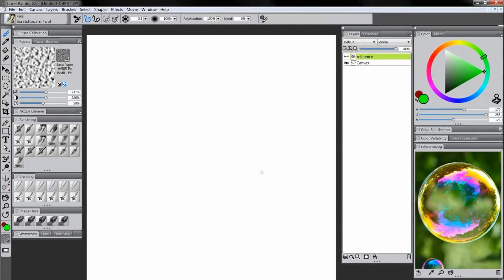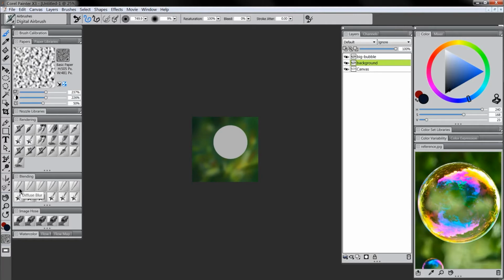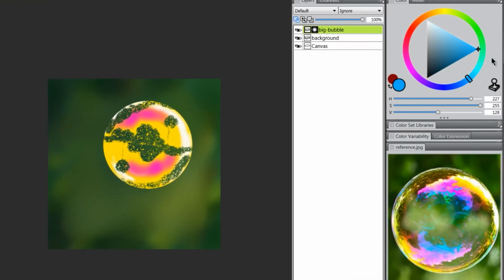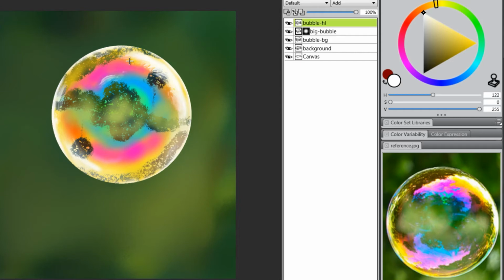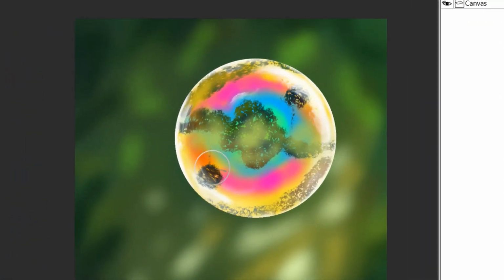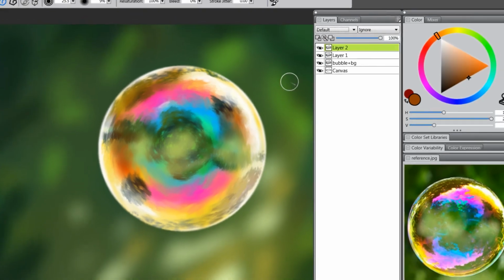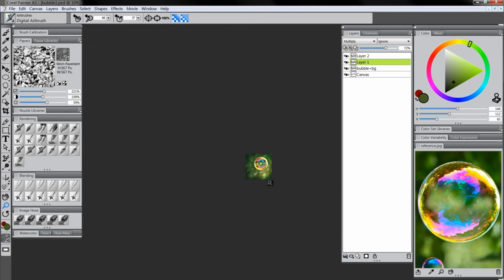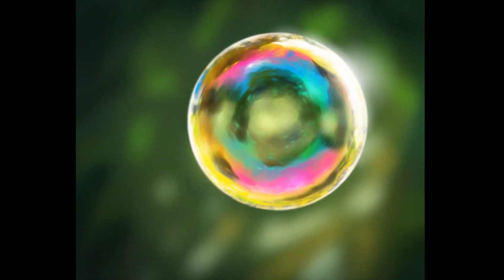How to Draw a Bubble - Hyper Realistic Painting Tutorial (Corel Painter)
In this digital art tutorial, you'll learn how to draw a bubble with reflections and swirling rainbow colors using Corel Painter and a Wacom tablet.

Artist, Aaron Rutten starts by using a shape tool to create a perfect ellipse. Next, the ellipse is shaded to give the bubble a spherical form. Reflections, glows and color swirls are added to make the illustration more lifelike.